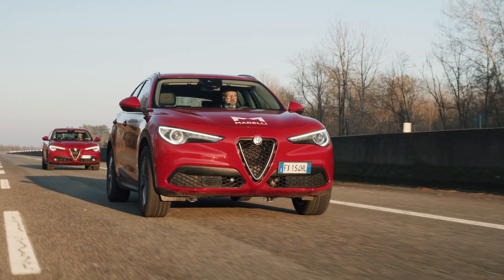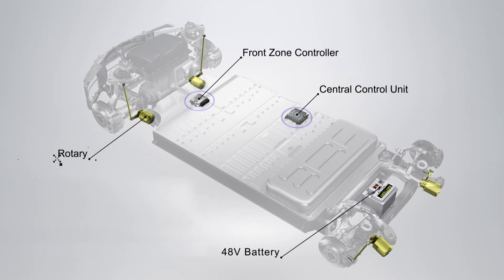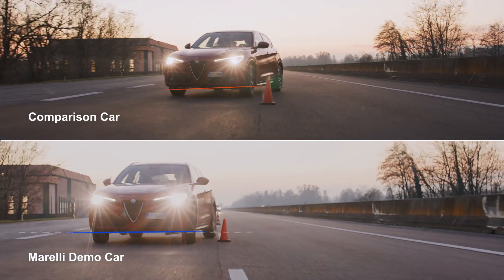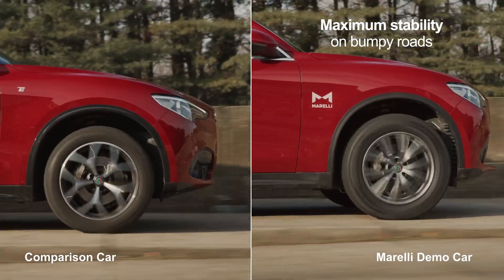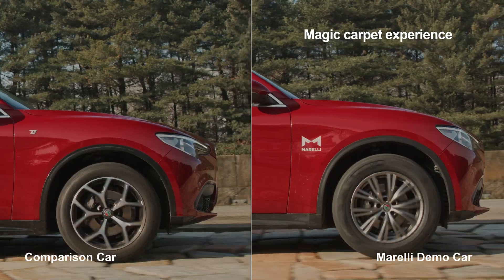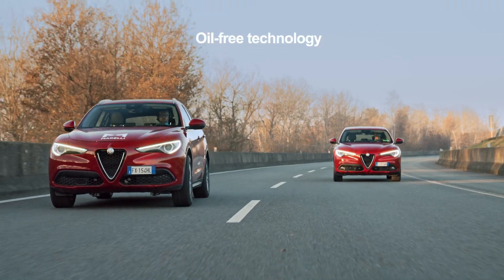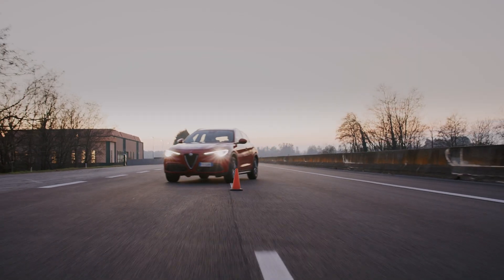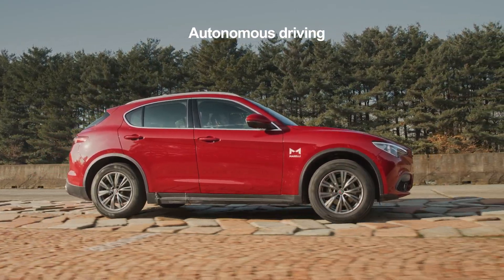Marelli's Fully Active Electromechanical Suspension System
This is a hot topic you've already seen several times on our Marelli channels: the Fully Active Electromechanical Suspension System, just awarded with the PACEpilot Award. We present here a video of the system in action to highlight its main features once again.

🔷 Sustainability: Oil-free, recovers kinetic energy with 80% efficiency
🔷 Safety: Smart algorithms ensure precise handling, braking and control
🔷 Comfort: Experience a "magic carpet" drive with smooth body-wheel motion
🔷 Autonomous driving: A personalized driving experience based on user preferences
🔷 Design simplification: Lightweight design that provides greater flexibility in vehicle architecture